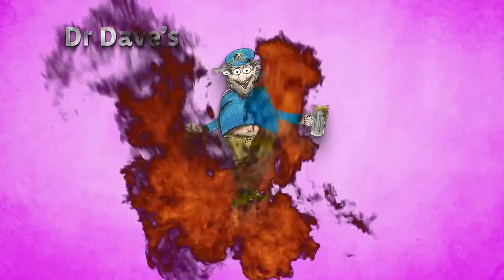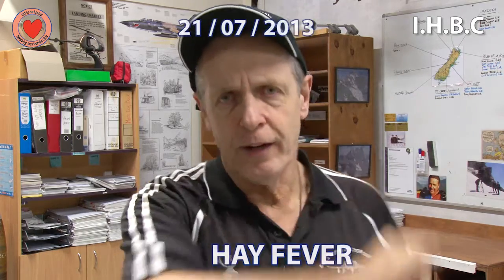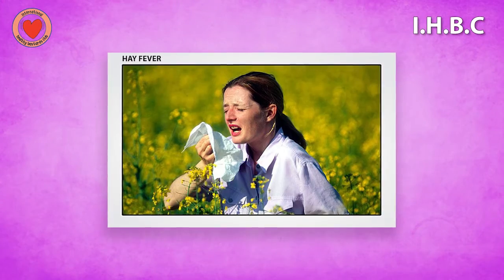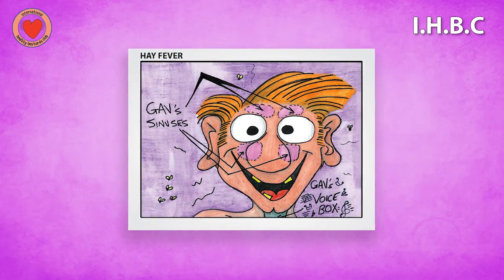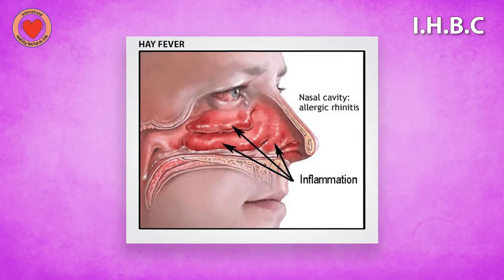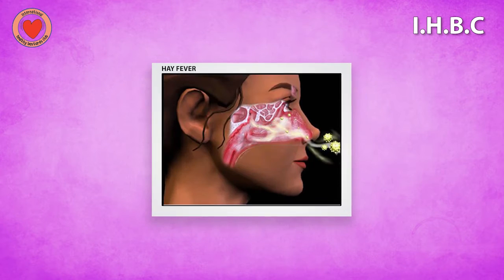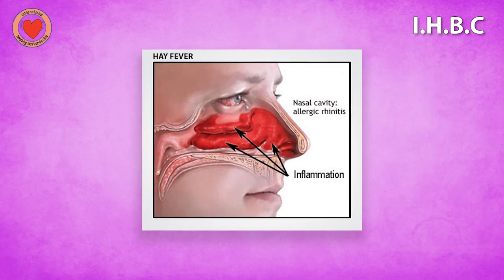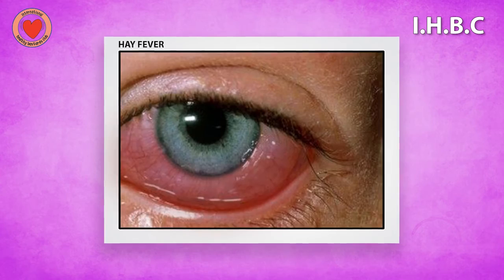Dr Dave's weekly Healthy Bastards Health Tip 21/07/2013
Healthy Bastards health tip 21/07/2013 Hay Fever